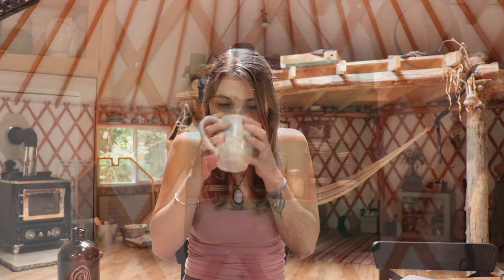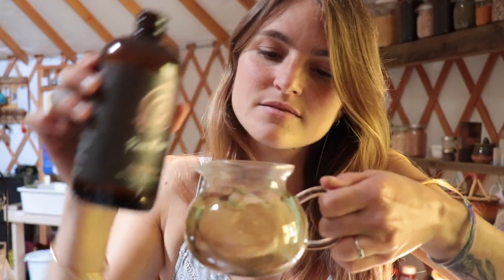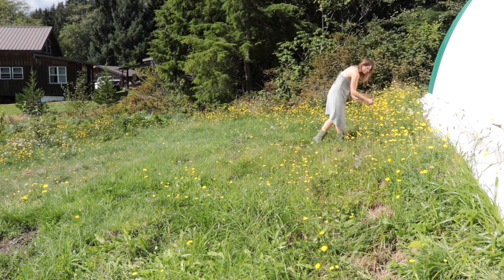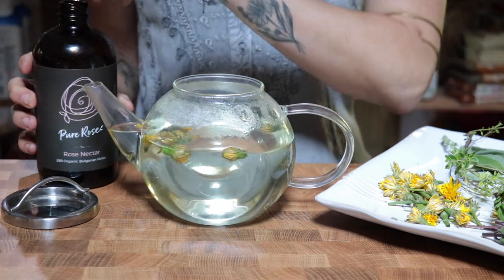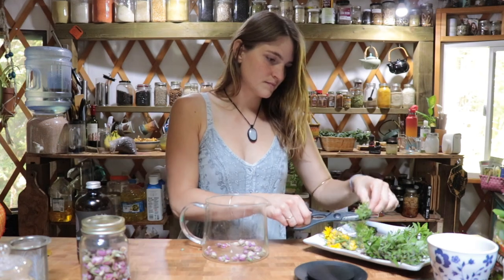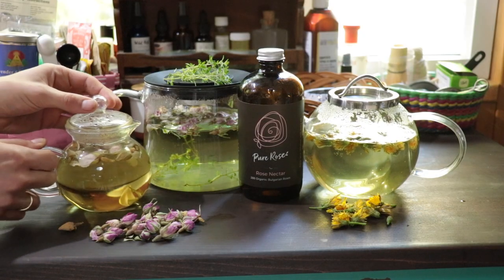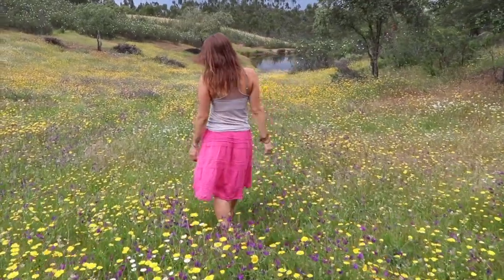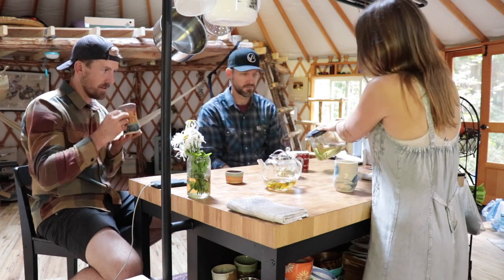3 Secrets Tea's for Perfect Skin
I’m so excited to share with you my favorite & very easy teas to make and what i put in them to make them come alive with flavor. Hope you Enjoy 😊

PURCHASE ROSE NECTAR HERE!

INSTAGRAM! @holisticnicole